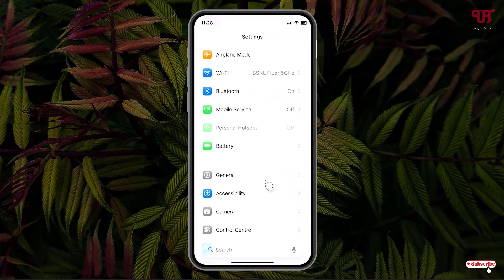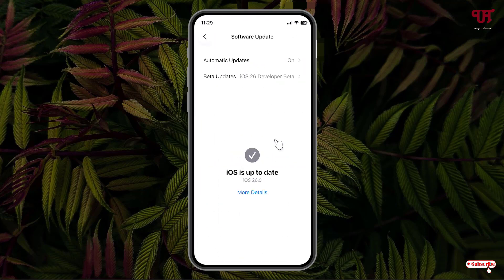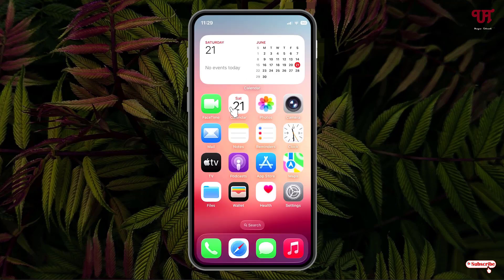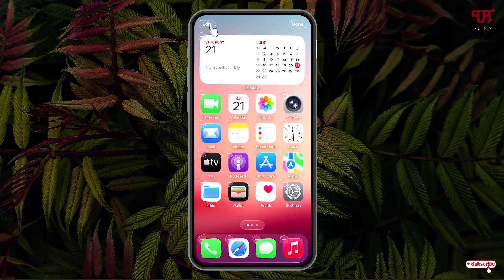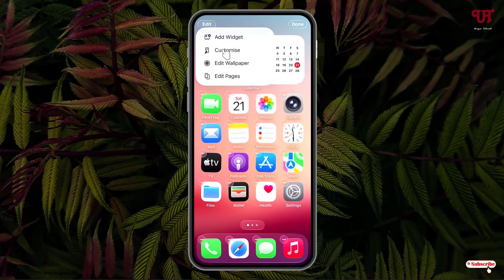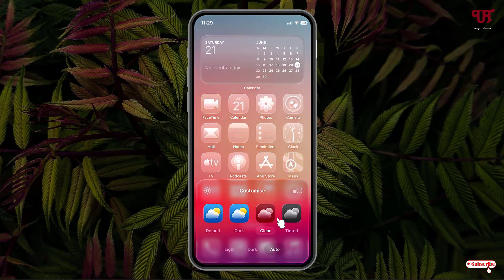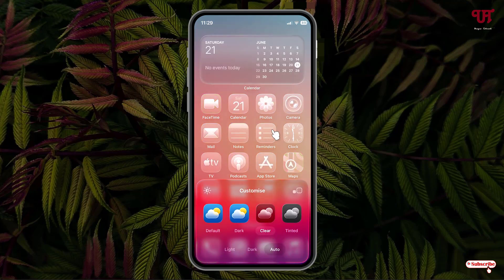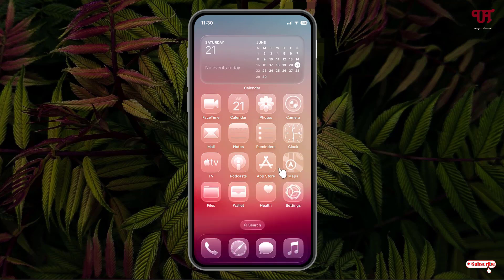How to get Transparent Glass Icons and Widgets in iPhone and iPad devices ?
This video tutorial is all about How to get Transparent Glass Icons and Widgets in iPhone and iPad devices.